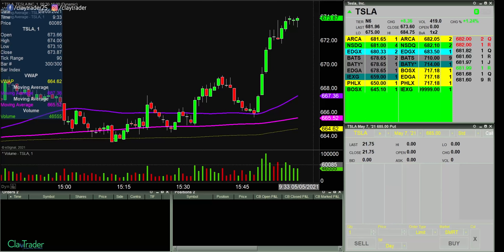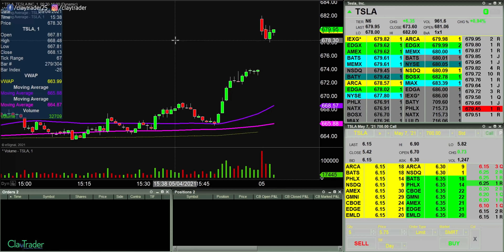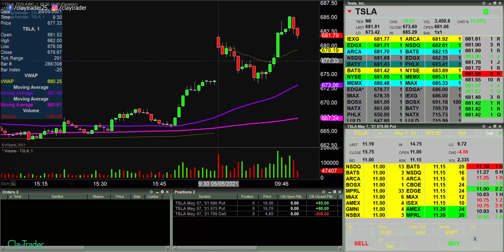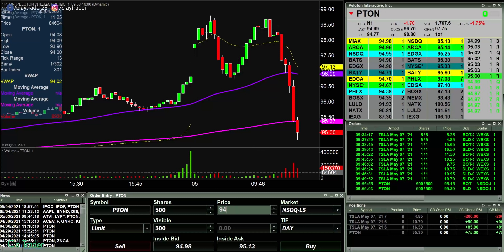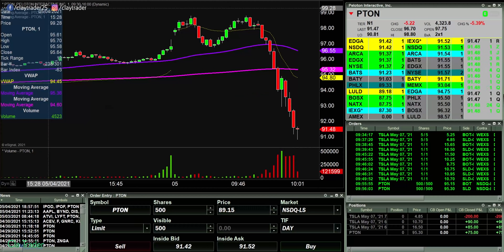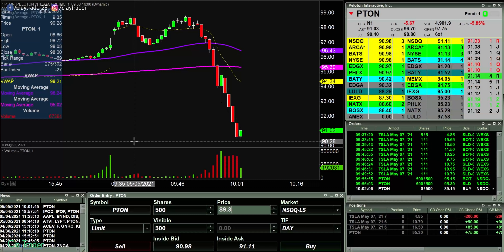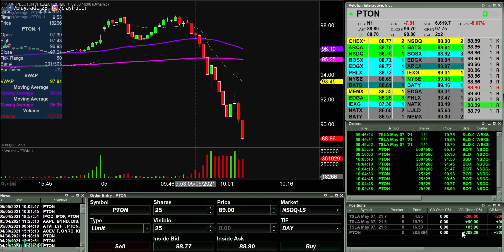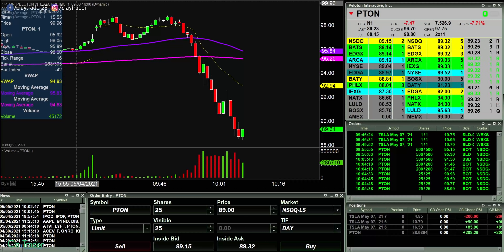[LIVE] Day Trading | I Tried Trading Options (oh boy...)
Thanks to much of your feedback over the past couple of years, combined with a very inspiring and motivating member of my community, I tried trading options! I am not new to options trading or a beginner, I've done it before; however, it sure has been a while and as you'll see, I was a bit rusty with some of the logistics. If you are a day trader with a smaller account, options trading can be a very viable and logical way to grow your account. As is the case with anything in the markets, you need to show it respect and understand truly how it works at risk of getting absolutely punched in the face. This is without doubt the facts when it comes to understanding option trading and how to make money. Thanks to the power of technical analysis and using charts, the core dynamics of day trading options is the same. You still need to be able to answer the foundational question of: "what direction do I believe the price will move?". That's where technical trading comes into play and why I was able to hop back into options trading so quickly. Let's see how it went!